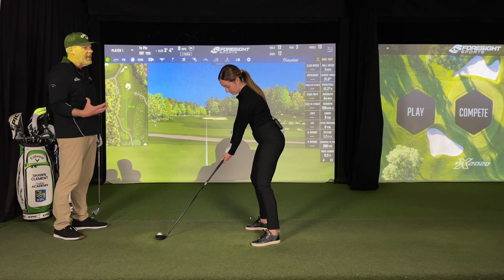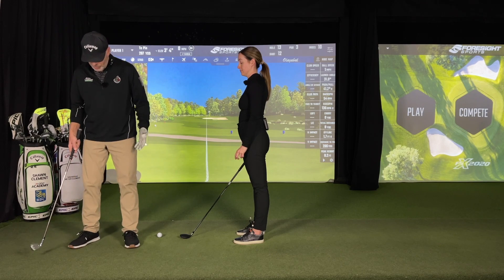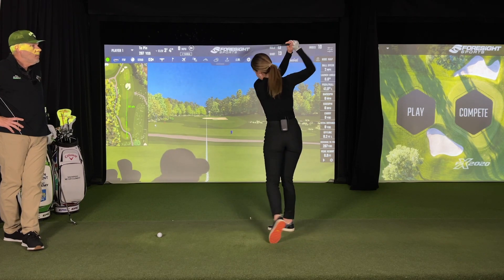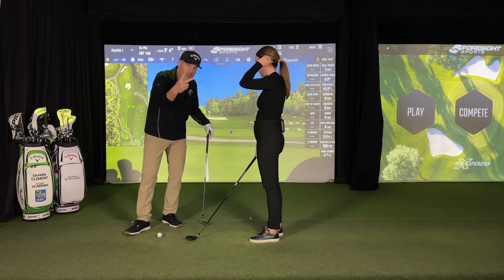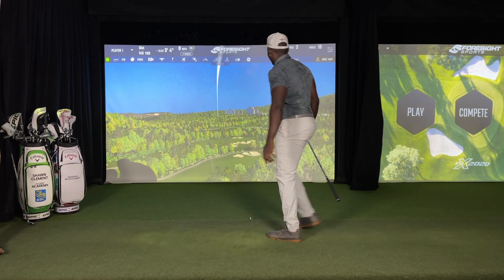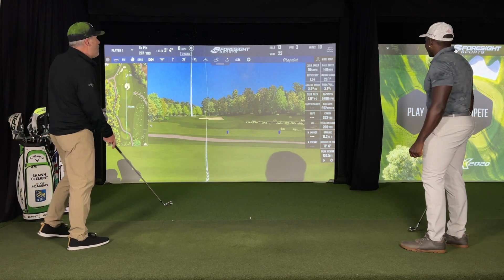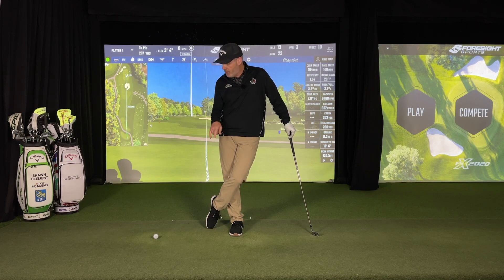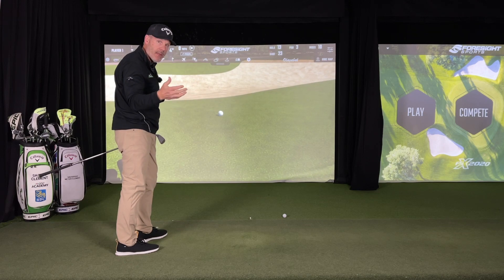10 X YOUR BALL STRIKING CONSISTENCY with this EXQUISITE DRILL!! | Wisdom In Golf | Golf WRX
10 X YOUR BALL STRIKING CONSISTENCY with this EXQUISITE DRILL!  This will trick your body into proceeding in balance and will make the center of your swing much tighter for more solid shots and tighter dispersion.  A TRULY AMAZING DRILL!!

00:00 Shawn introduces the golf lesson w/ Sav & Mu
00:50 How to achieve a balanced position in the golf swing within your anatomy
03:57 Golf drill: Two swing drill w/ Savvy
06:55 Shawn demonstrates the two swing drill
07:43 How to maintain the center throughout the golf swing
08:15 Golf drill: Two swing drill w/ Mu
11:55 Why does having a routine and sticking the finish for the golf shot improve your chances of success
14:57 Shawn concludes the Golf lesson

With our great collaboration with Golf Fit Pro, we want to share with you the wisdom that Nick Randall possesses as one of the greatest Strength and Conditioning Coaches in the golf Industry. and be sure to use promo code WIG10 💪😃

Shawn Clement Director of Development at The Royal Quebec Golf Club / Shawn Clement Directeur du au Club de Golf Royal Québec